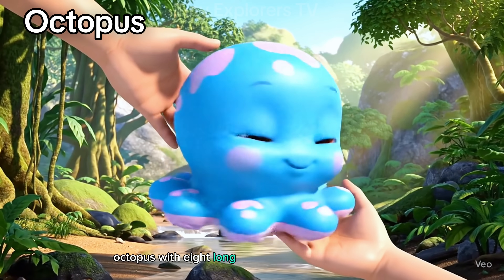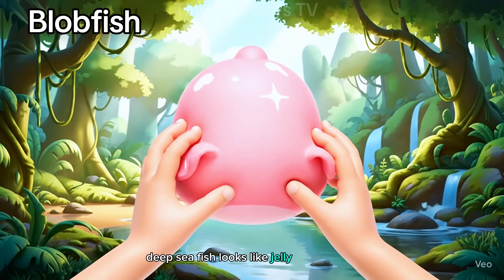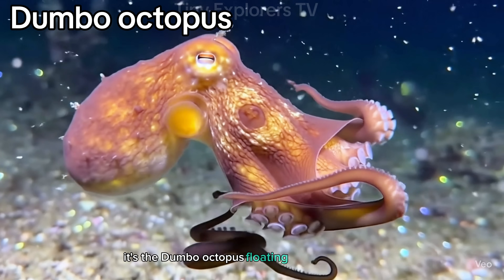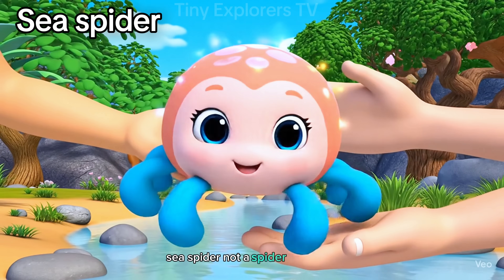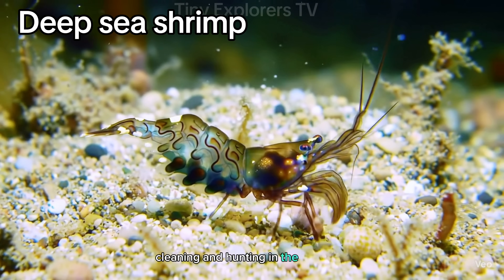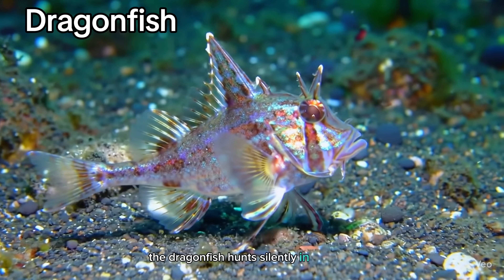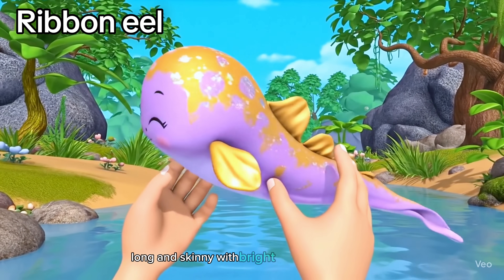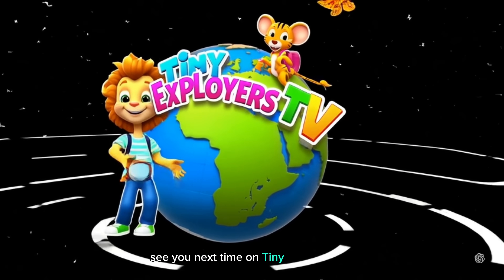Kids Learn | Learn Mysterious Ocean Animals Name with Toys | Deep sea Animals Name | Preschool Kids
Let’s dive deep into the ocean and discover 31 amazing creatures that live far beneath the waves! 🌊
From the clever octopus to the glowing lanternfish, your child will explore the weird, wonderful and mysterious animals of the deep sea.

Each sea creature is shown first as a toy, then as a real animal, helping toddlers learn names and facts through visual fun and UK English narration.

🎓 Educational | 🧸 Toy & Real Match | 🇬🇧 Made for British Preschoolers

Keywords.
deep sea animals for kids uk, ocean animals toddler video, learn sea creatures uk preschool, toy and real animal comparison, british kids ocean learning, educational ocean animals, octopus jellyfish lanternfish for children, uk early years video, tiny explorers tv ocean